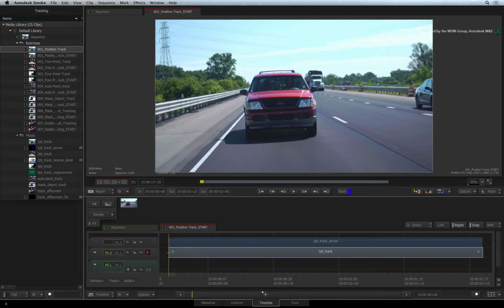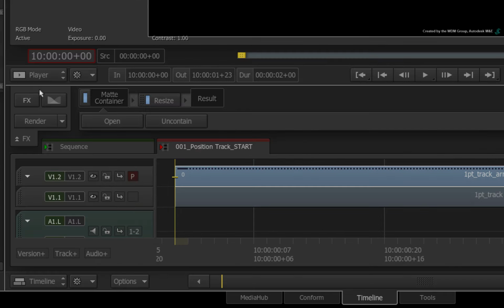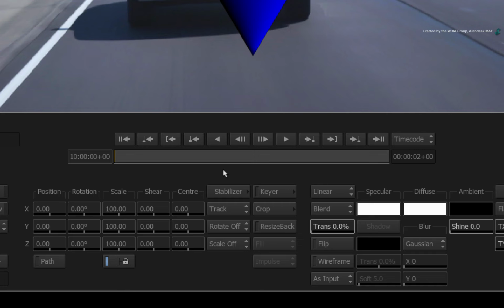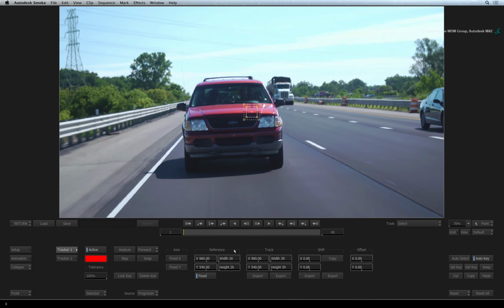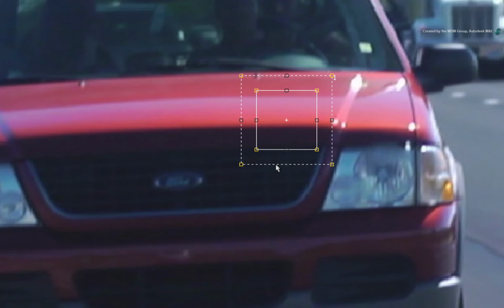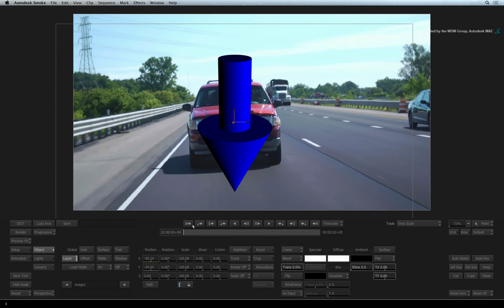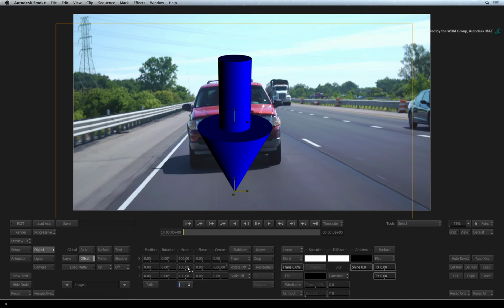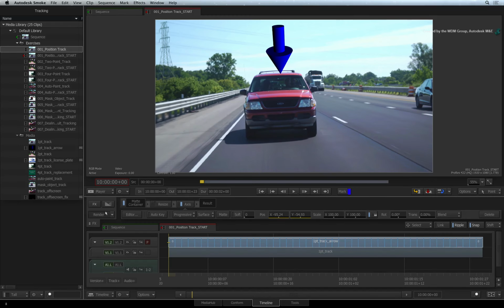Position Tracking with Axis TimelineFX - Smoke 2013 Ext 1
Level: Beginner
Recorded in: Autodesk Smoke 2013 Extension 1

Learn all about tracking into Autodesk Smoke.

Part 2 shows you how to do a single point position track in the sequence using layers.   This does not require going into the ConnectFX modules.